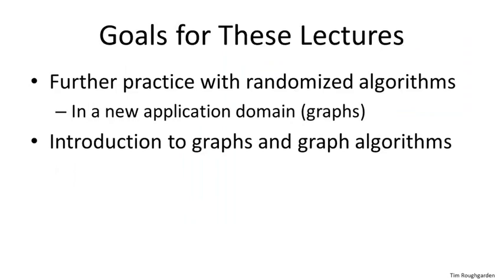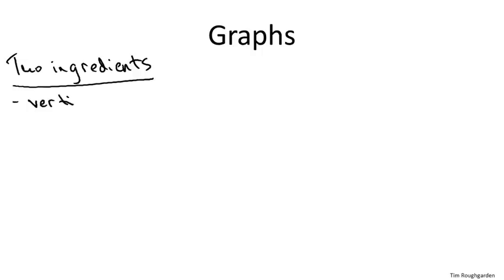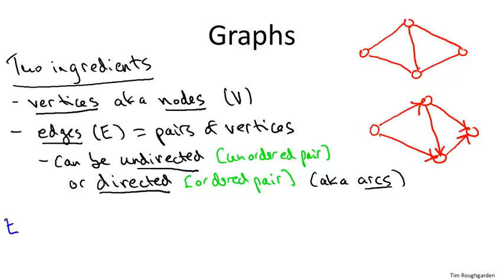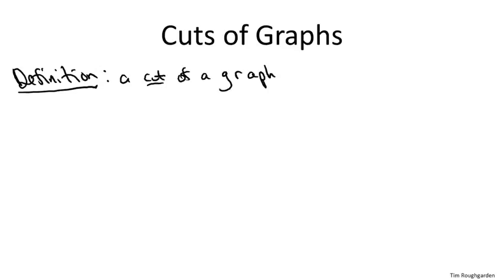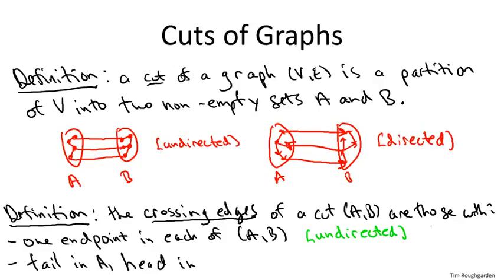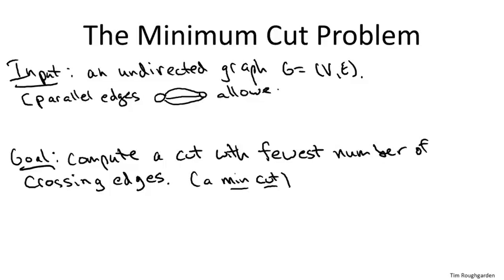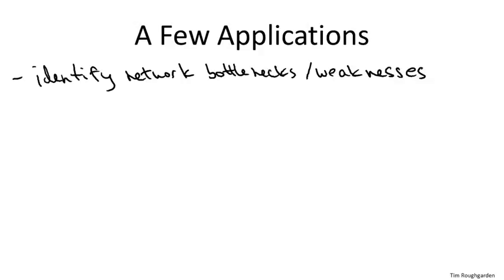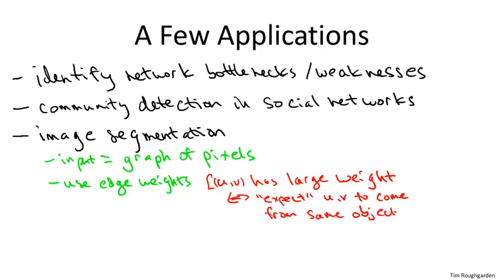9 1 Graphs and Minimum Cuts 16 min